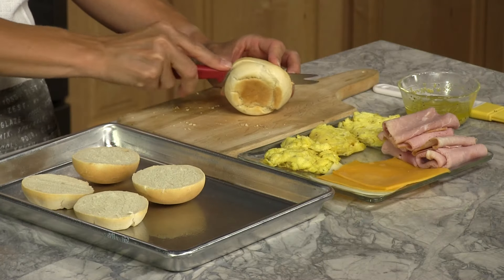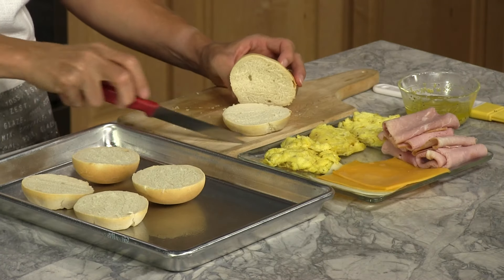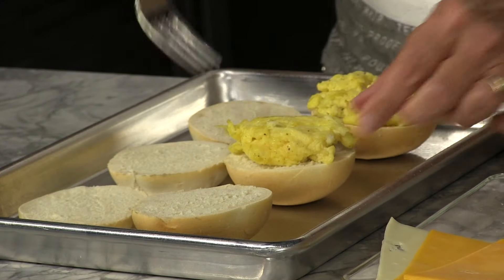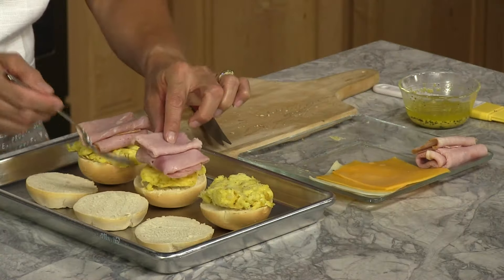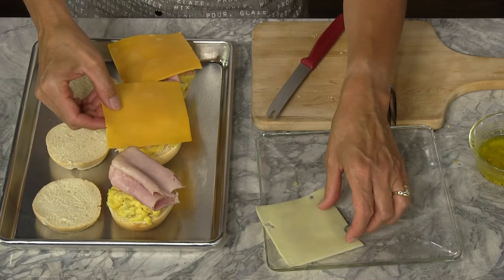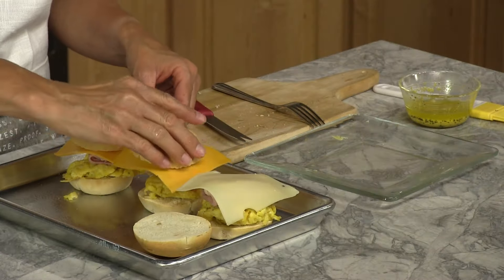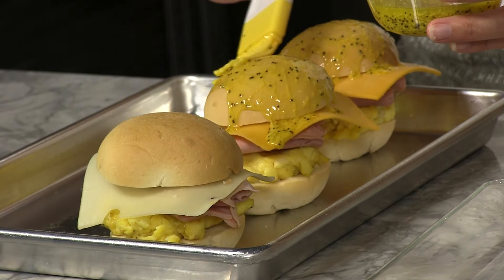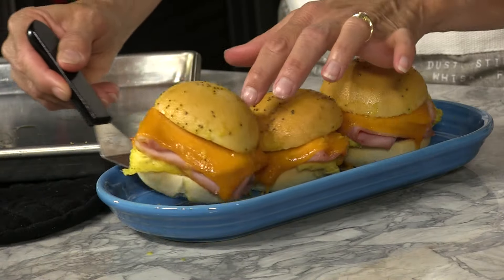Breakfast Sliders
Easy Breakfast Sliders are the perfect way to start the day.